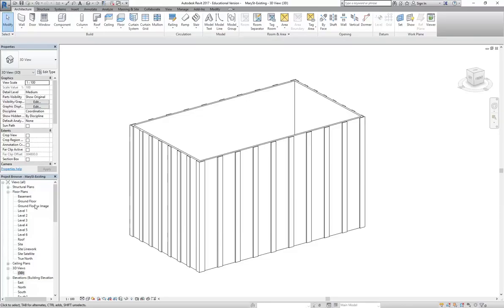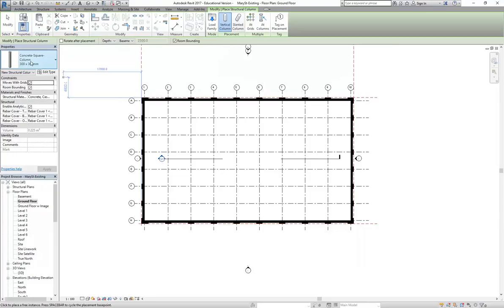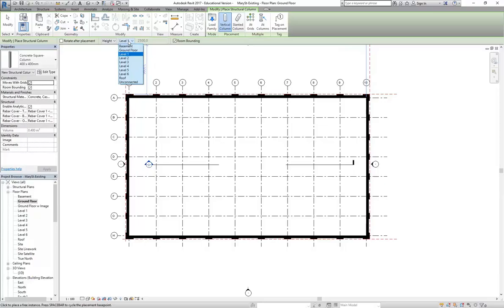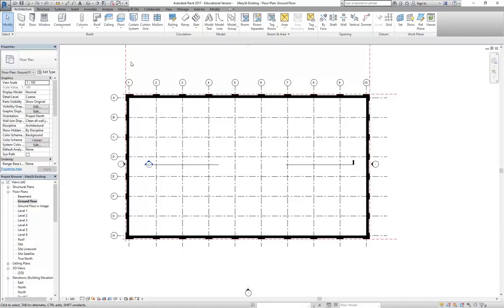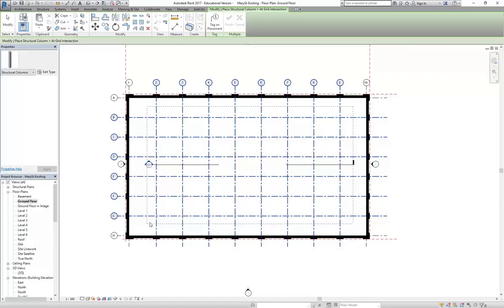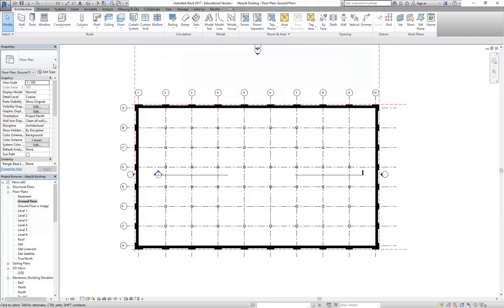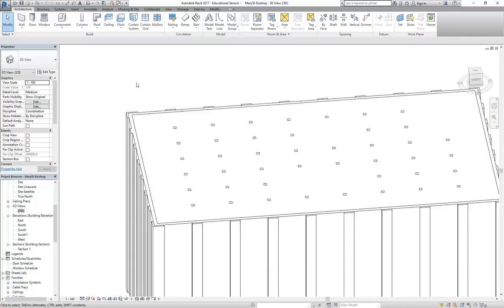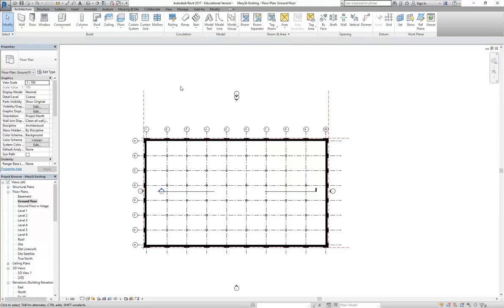Mary St 07 Columns and Floors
Revit & AutoCAD tutorial showing the Mary St Surry Hills project